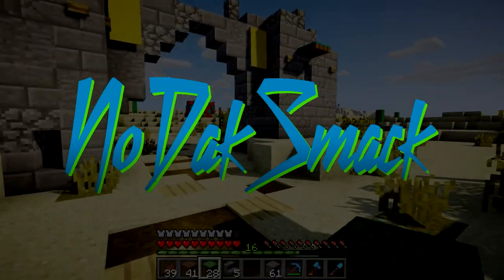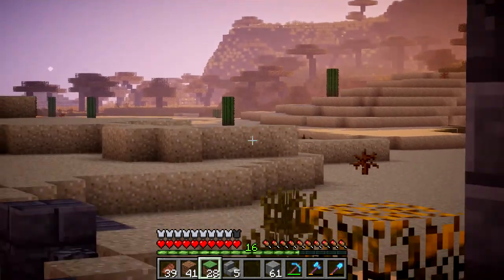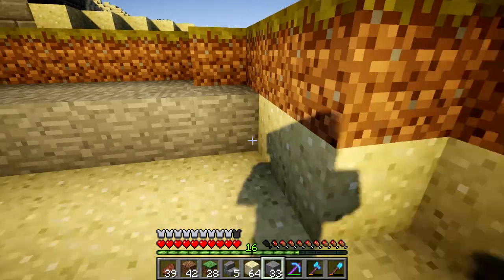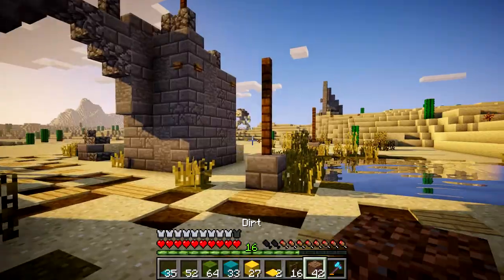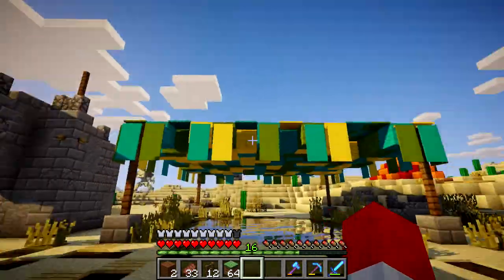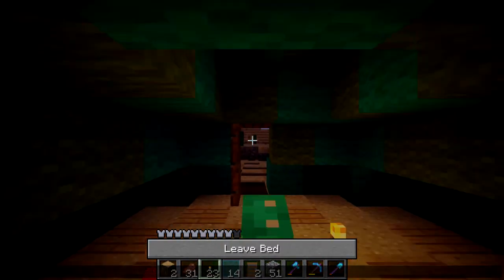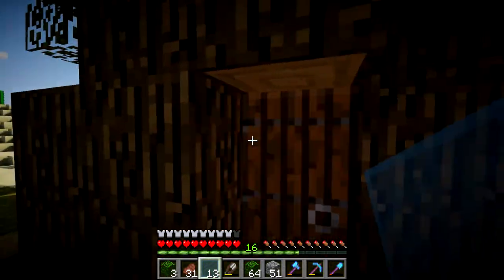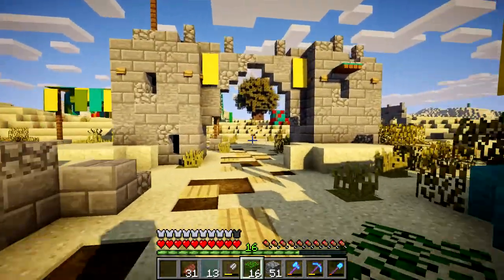Let's Build EP#77 - Desert Oasis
Can't build a desert village without an Oasis amirite